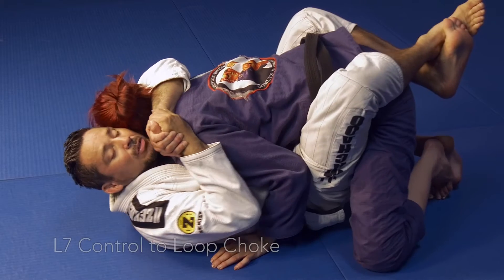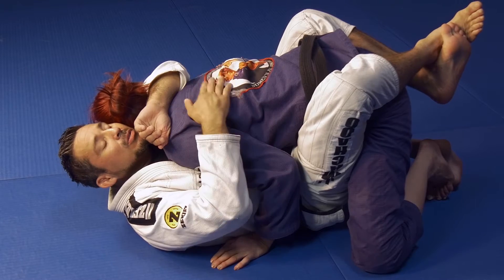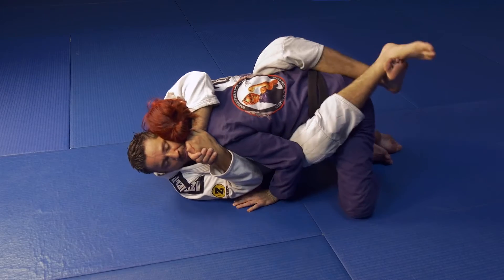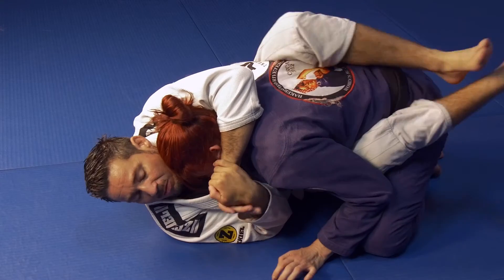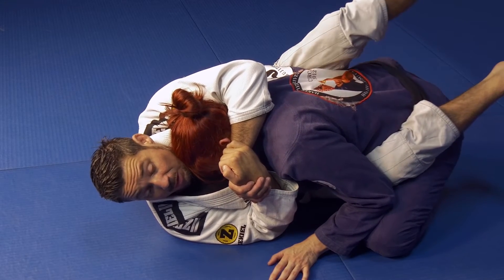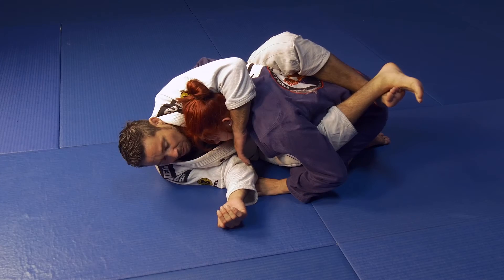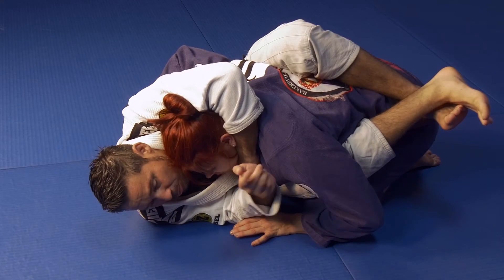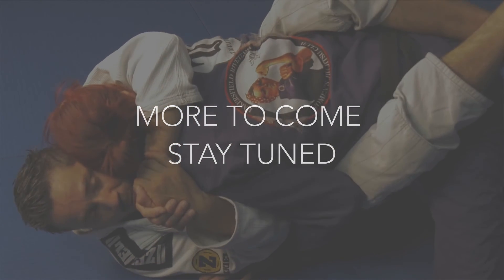L7 control to loop choke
Matt Baker demonstrates how to choke your opponent from the L7 position.